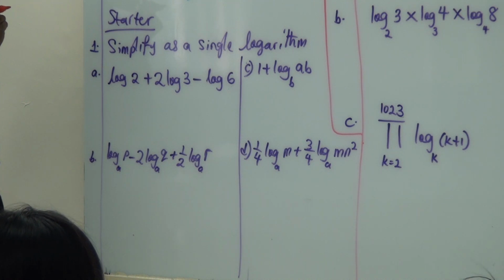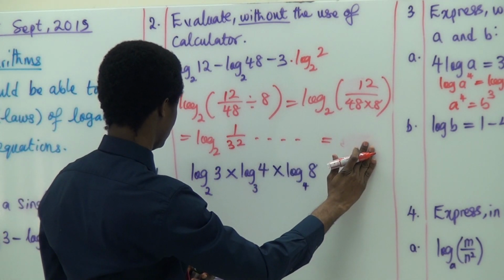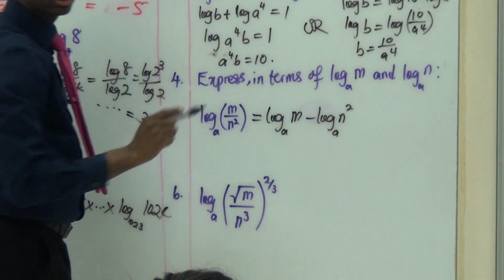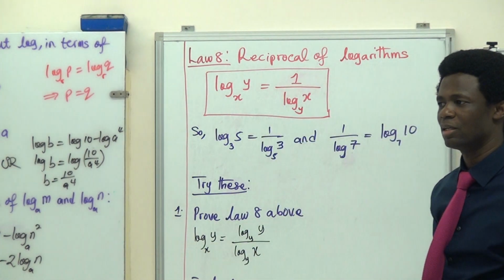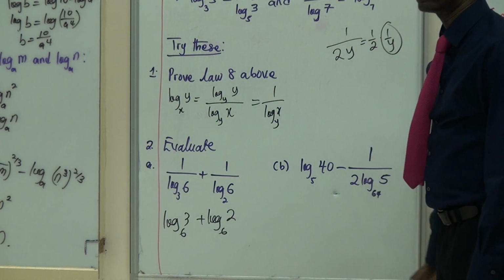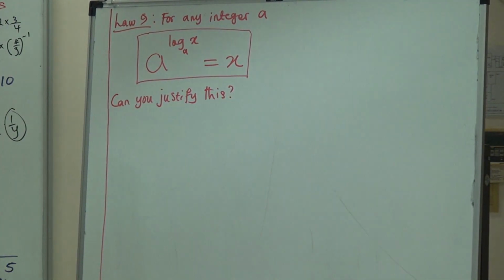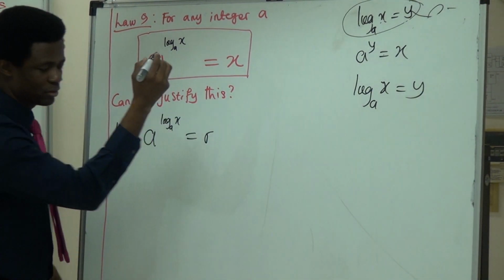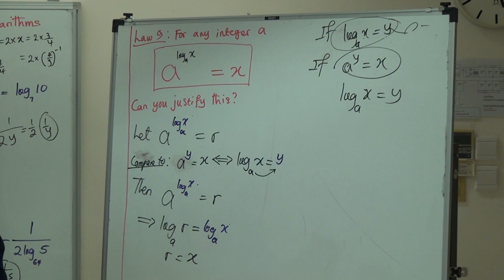Properties of Logarithm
Here is the concluding part of the Properties of Logarithm.

Video made for absentees in the Thur 26th Sept 2019 lesson.
Only the last part of the double period, when an explanation was given, has been recorded as students were working at other times.